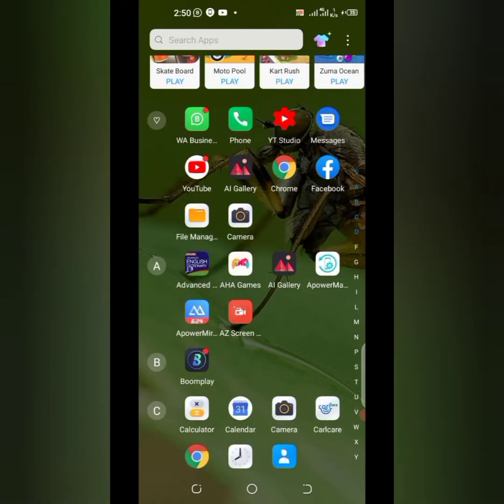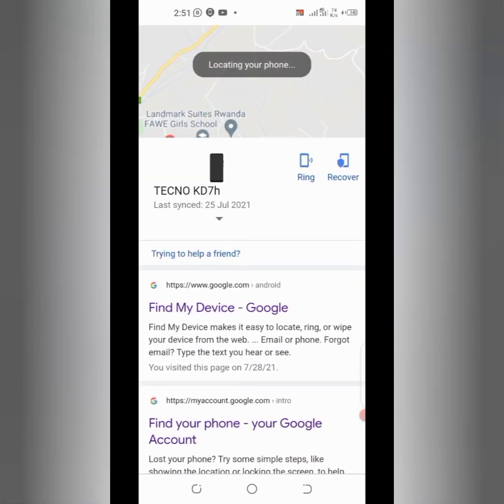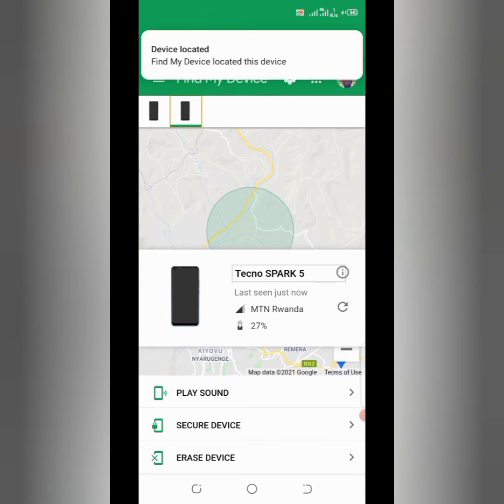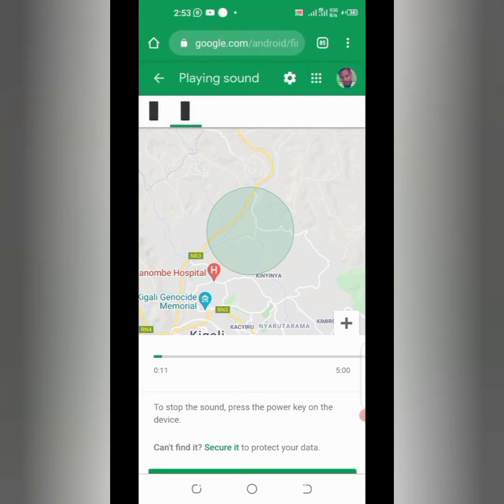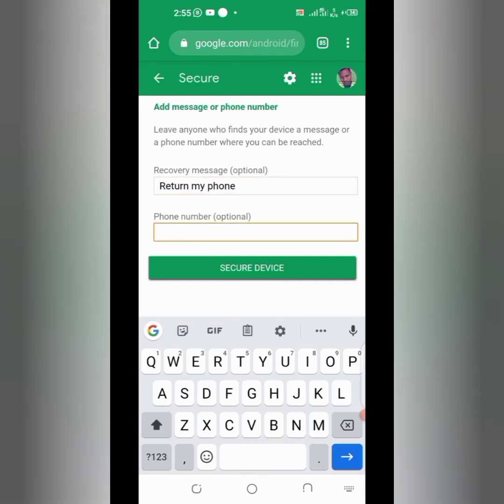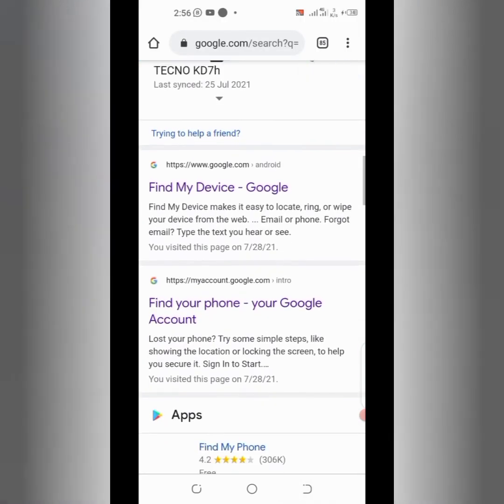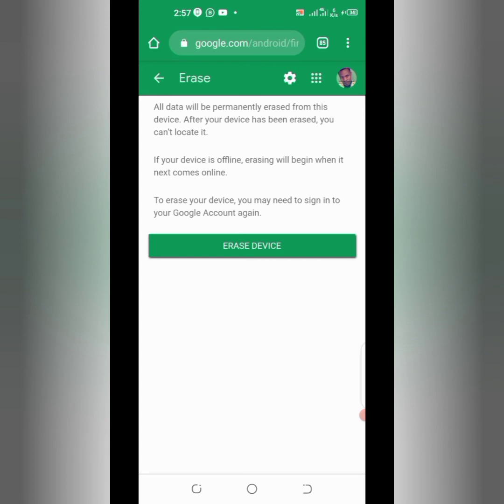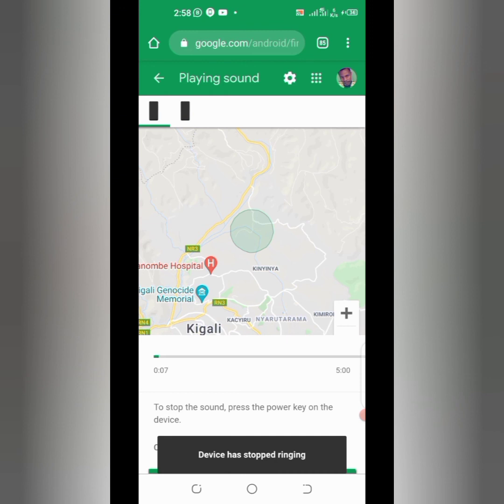my phone lost how can i get it back immediately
my phone lost how can i get it back immediately using email. in this tutorial let us focus on how to get back my phone without negociation immediately if my phone lost . you search in the search bar of google and text "find my phone